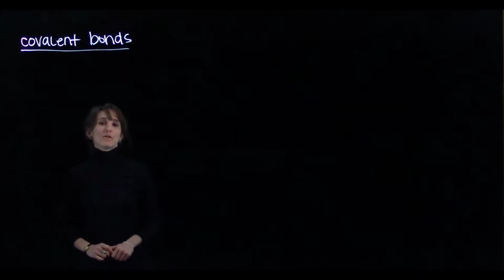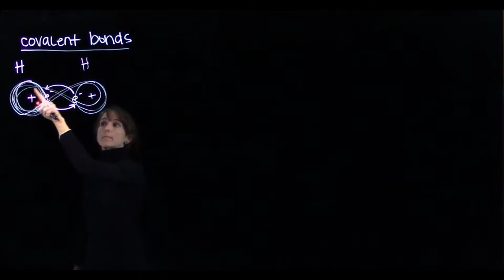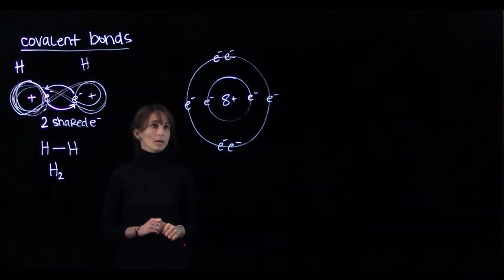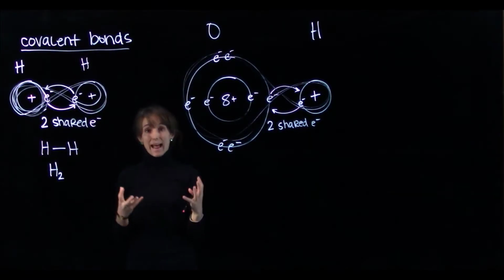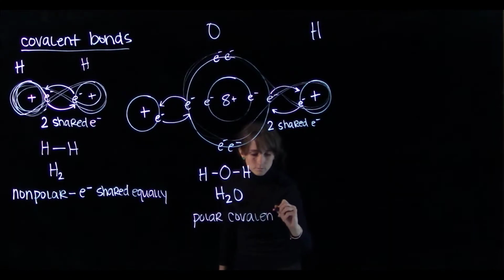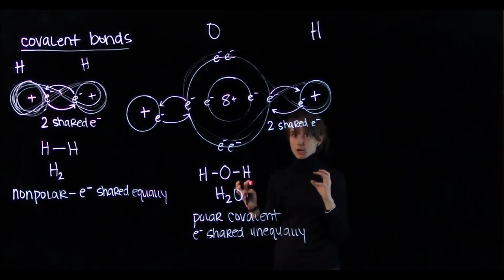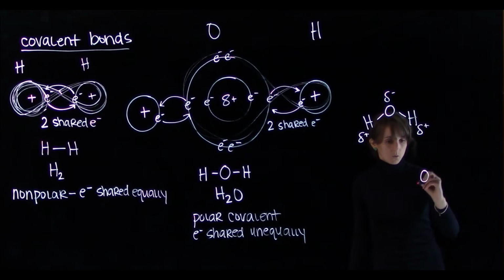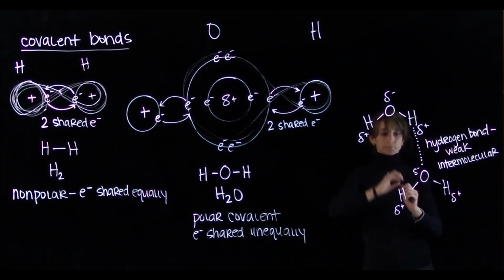Covalent Bonds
Professor Marina Halverson of Seattle Central College exaplains covalent bond.